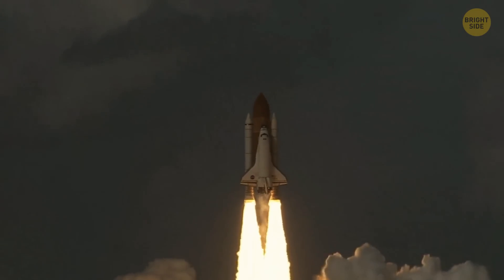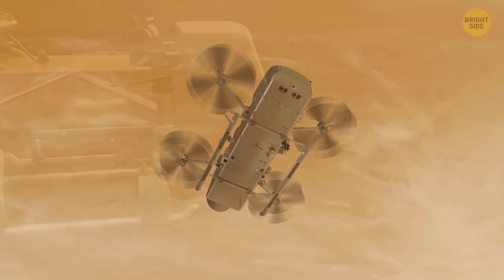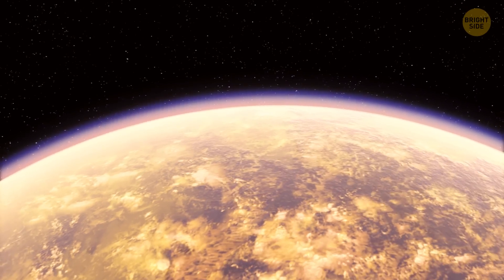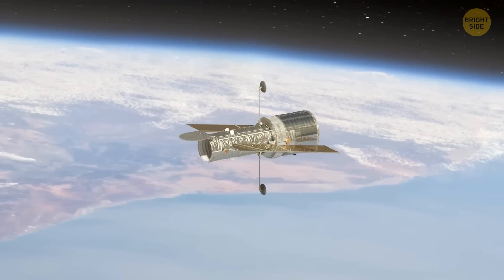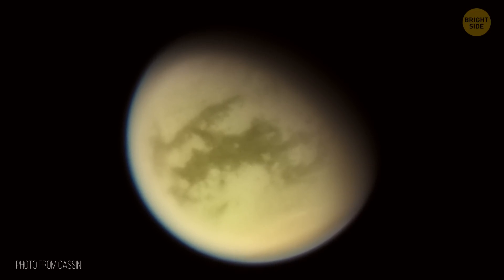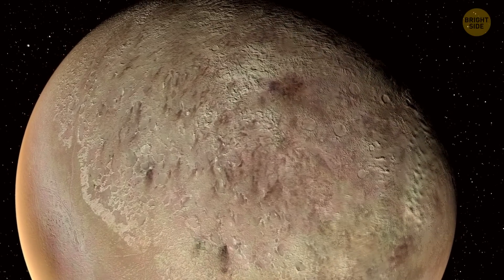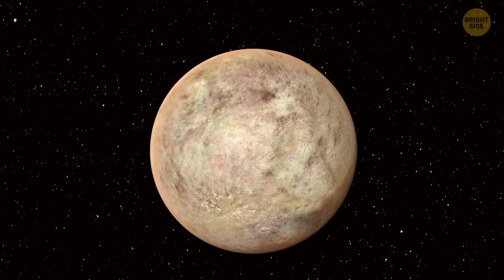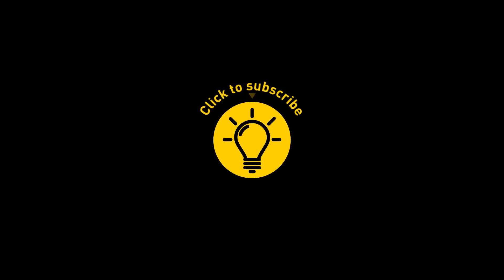NASA Made a Game-Changing Discovery on Saturn's Moon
NASA has made an incredible discovery on one of Saturn’s moons, and it could change everything we know about space! Enceladus, a tiny icy moon, might actually have the right conditions for life. Scientists found that it’s hiding a salty ocean under its icy shell, and there are even geysers shooting water into space! What’s wild is that they also detected important building blocks for life, like carbon, in that water. This discovery has scientists super excited because it’s one of the best chances we’ve got to find alien life in our solar system. 🚀

Credit:
The Science of Dragonfly: By NASA's Goddard Space Flight Center, Johns Hopkins APL,